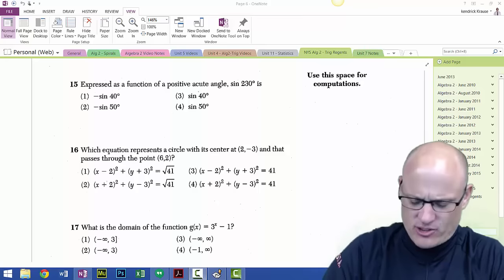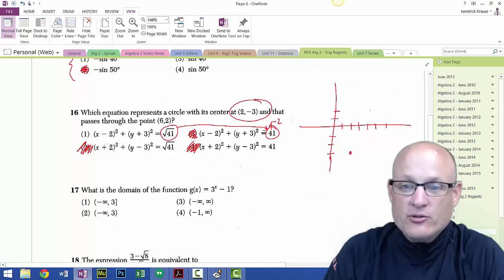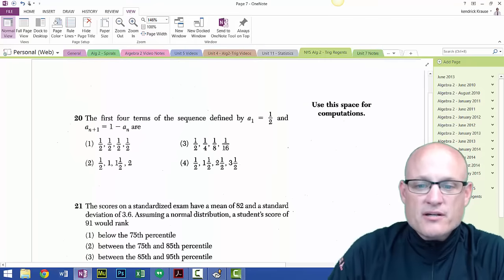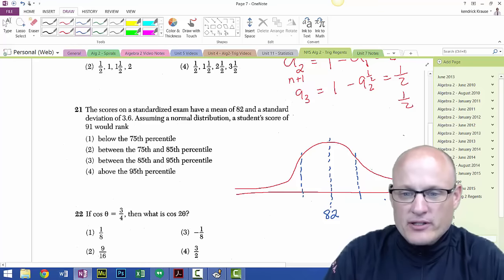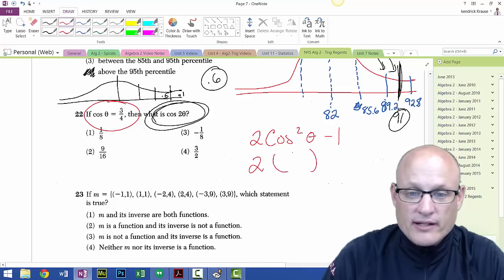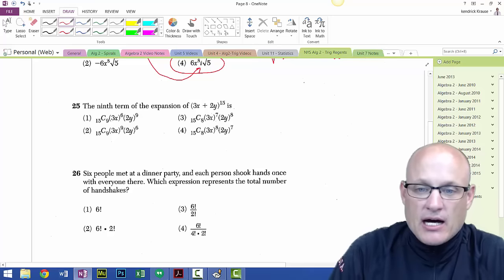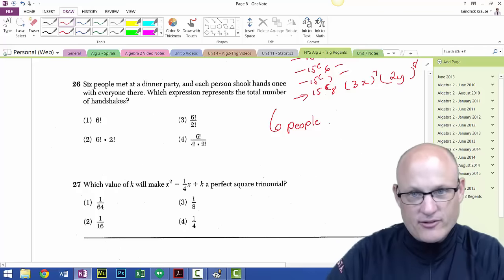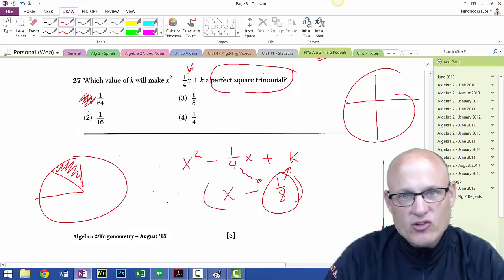August 2015 - Algebra 2/Trigonometry Regents Exams Part I: 15 - 27